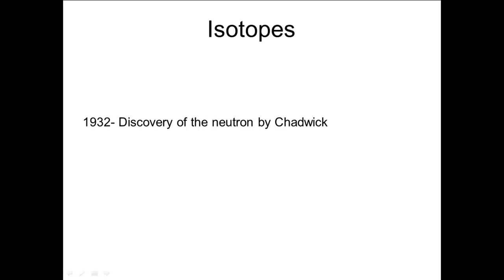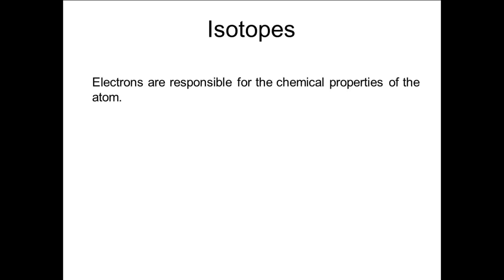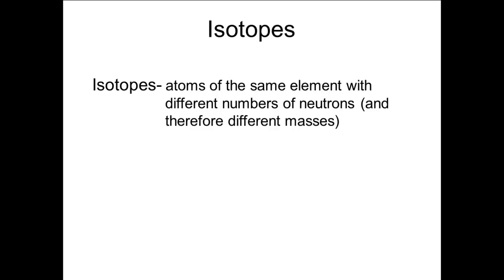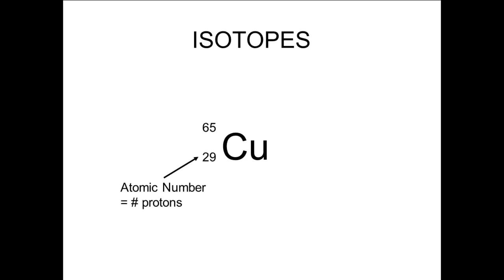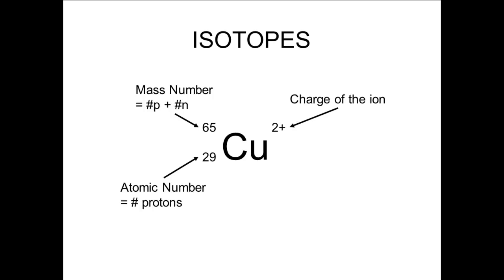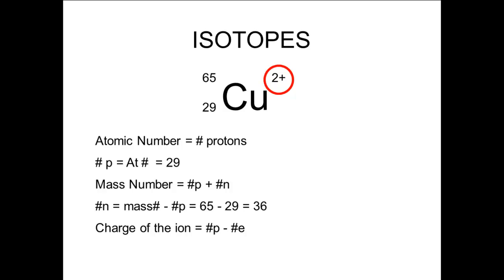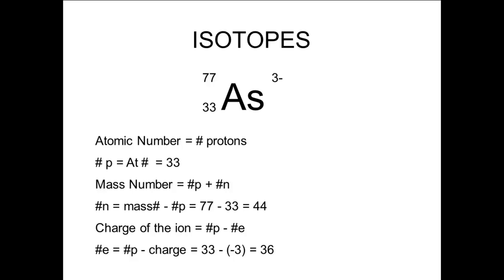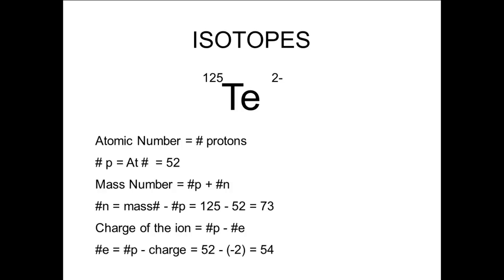Isotopes tutorial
A tutorial on how to determine the number of protons, neutrons, and electrons in an isotope